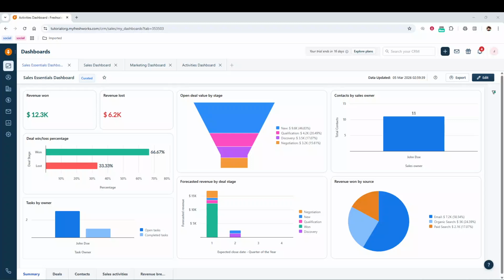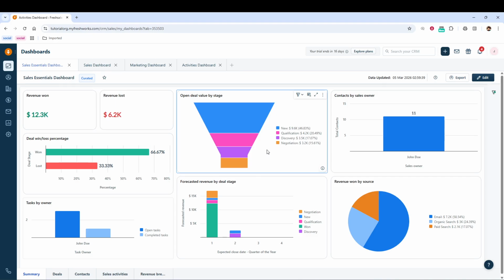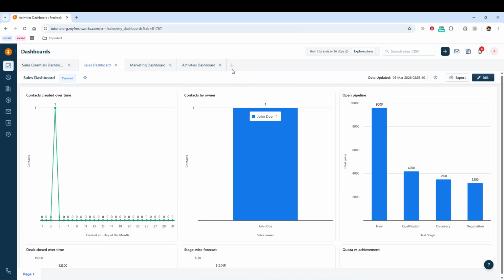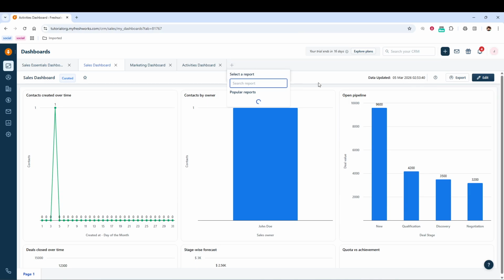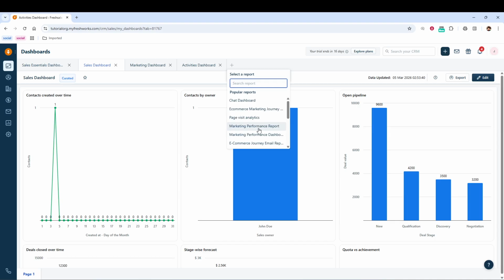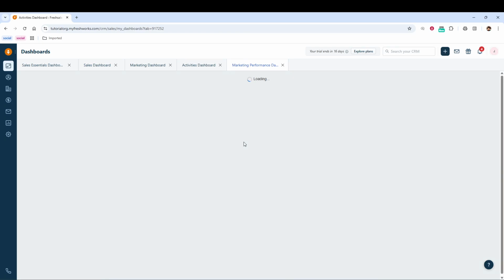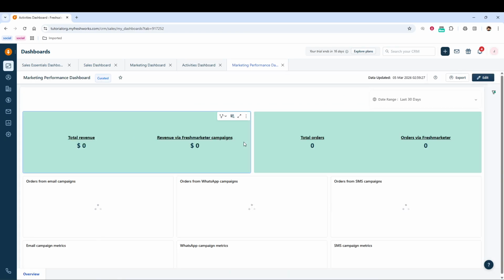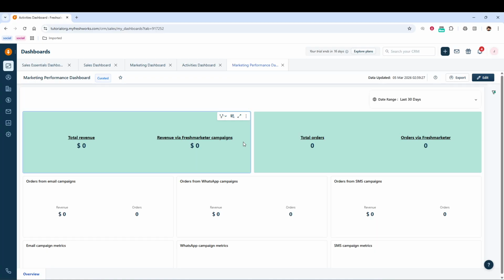How To Make Dashboards On Freshsales [2026 Guide]